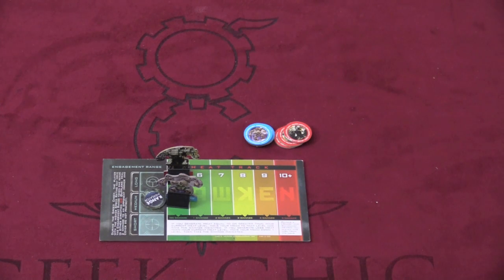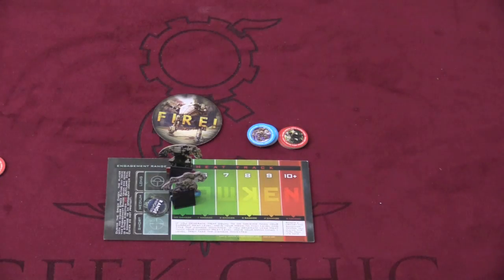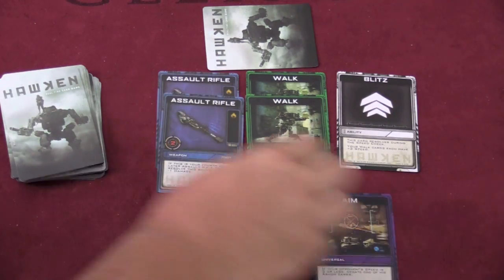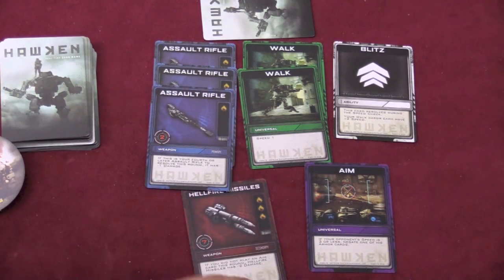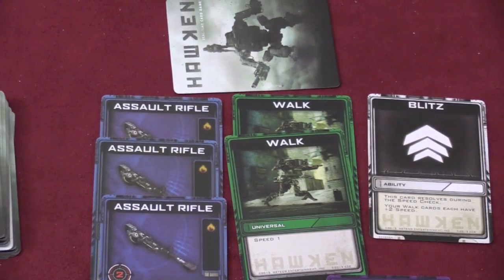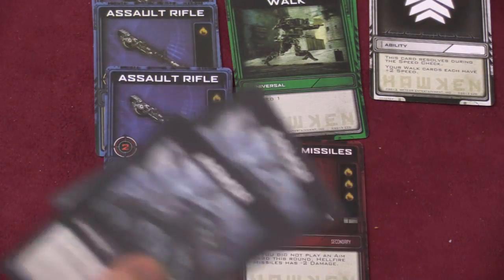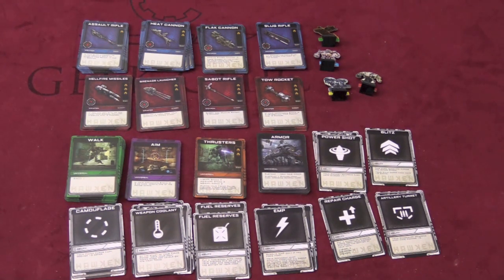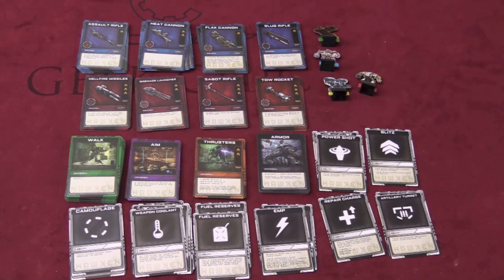Hawken Sharpshooter vs. Bruiser Review - with Tom Vasel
Tom Vasel takes a look at this real time card game, and the deckbuilding aspect.

00:00 - Introduction
00:45 - Overview
05:20 - Final Thoughts